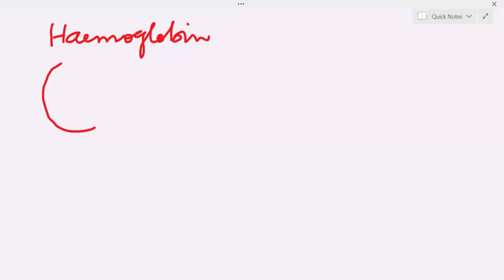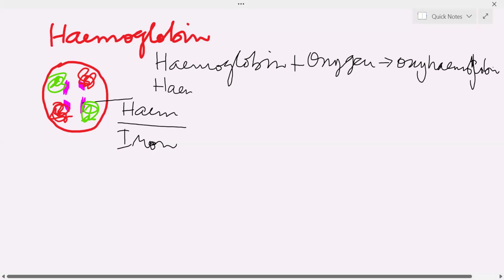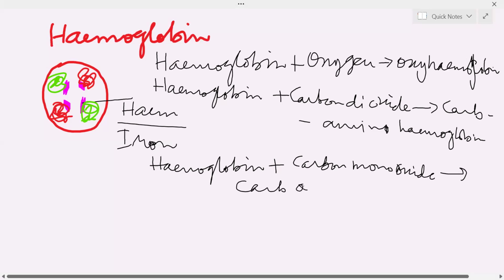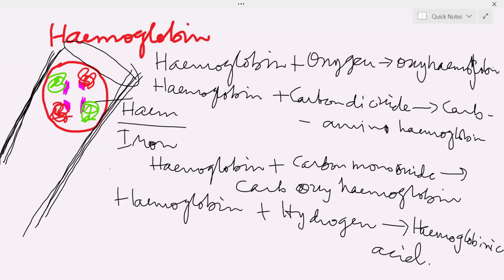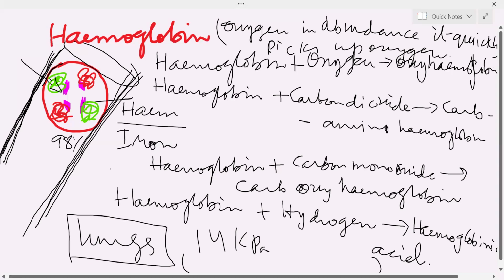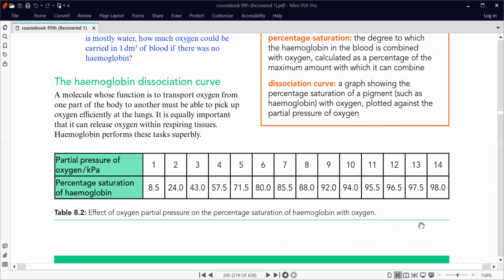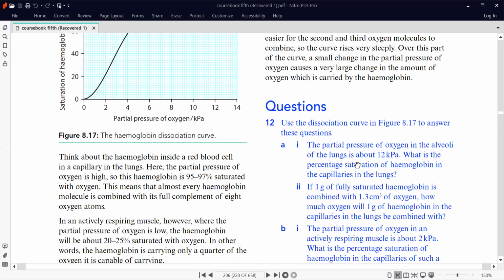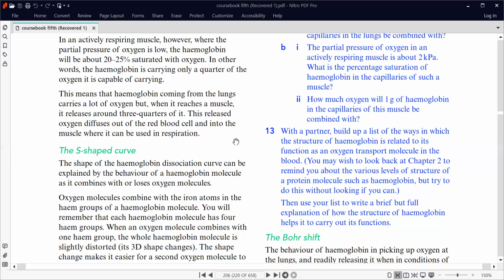A LEVEL BIOLOGY HAEMOGLOBIN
A LEVEL  BIOLOGY -BLOOD AND HAEMOGLOBIN EXPLAINED I N DETAIL.